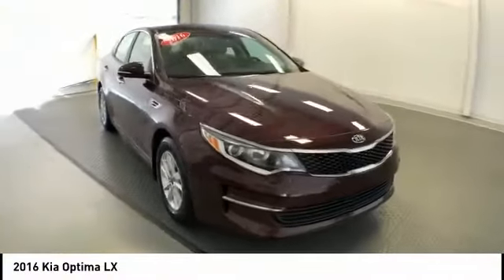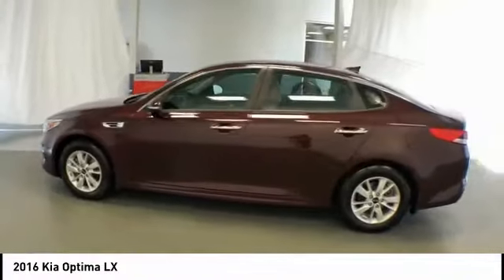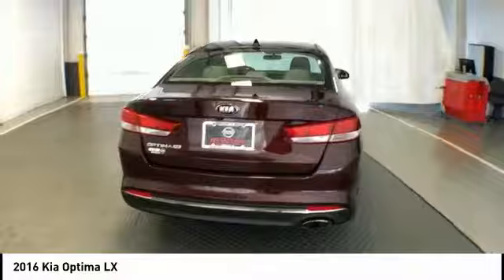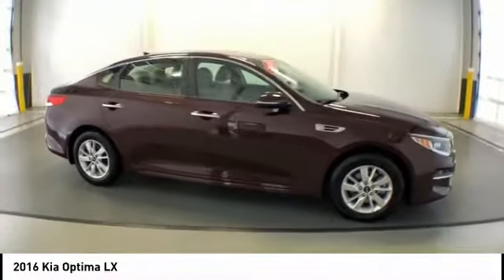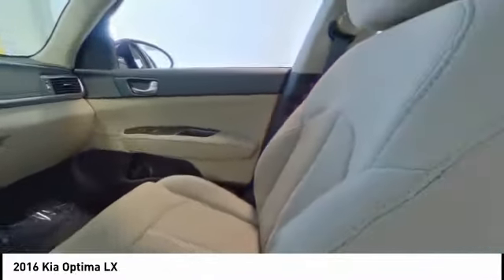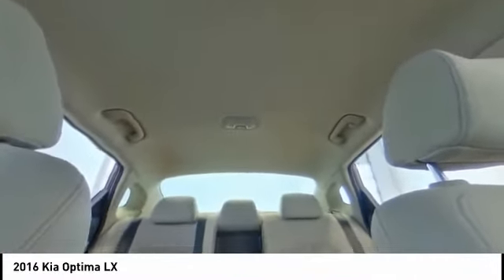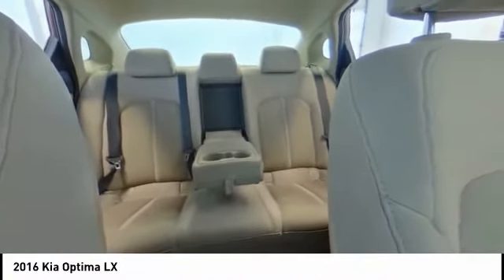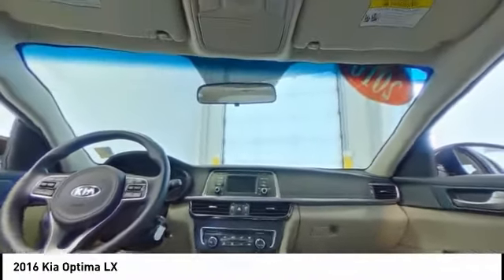2016 Kia Optima Gallatin TN 18910A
2016 Kia Optima LX

Rear View Monitor | Backup Camera Bluetooth USB Port Aux Port 16 Alloy Wheels AM/FM radio: SiriusXM CD player Fully automatic headlights Remote keyless entry Speed control Steering wheel mounted audio controls Telescoping steering wheel Tilt steering wheel Traction control.brbrbrOur customers love the shopping experience we offer rated the #1 Nissan Dealer in the USA by consumers on DealerRater.com (2016 & 2017) ; just take a look for yourself .brbrAwards:br * 2016 IIHS Top Safety Pick+ * 2016 KBB.com 16 Best Family Cars * 2016 KBB.com Best Auto Tech Award Finalist * 2016 KBB.com Best Buy Awards Winner * 2016 KBB.com 10 Most Comfortable Cars Under $30000 * 2016 KBB.com 10 Most Awarded Cars * 2016 KBB.com 10 Best Sedans Under $25000brbrThanks for considering us for your used car used truck or used suv purchase! Come see this Kia Optima LX at our award winning Gallatin location just minutes north of Nashville Tennessee (TN). An easy drive from Hendersonville Lebanon Madison Mt. Juliet White House Portland Springfield Bowling Green (KY). Military from Fort Campbell (Clarksville) will find us worth the drive!